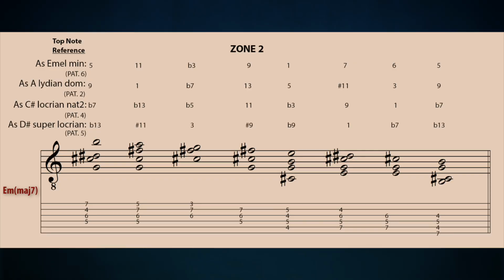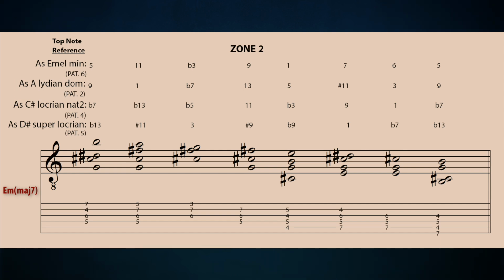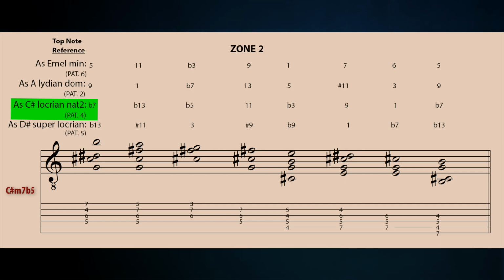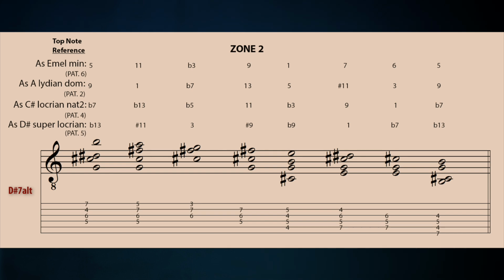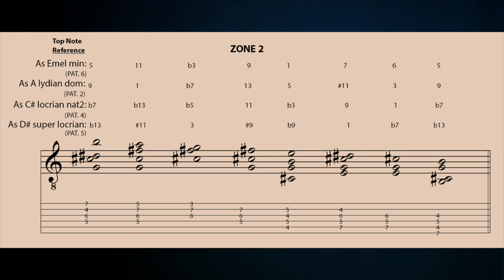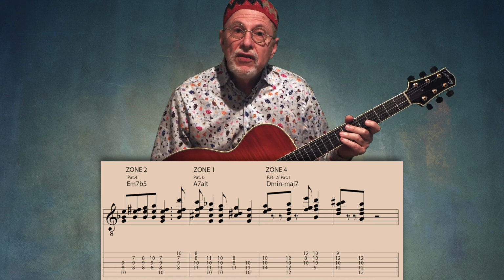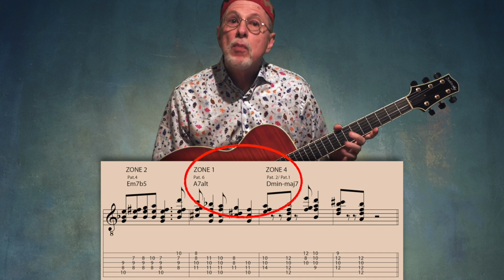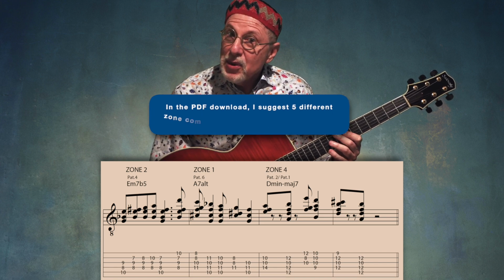Melodic Minor- Modular Chord Shapes